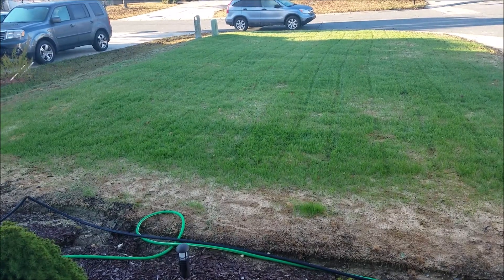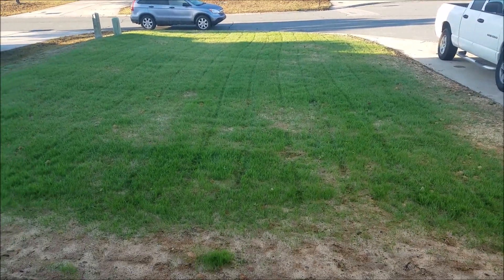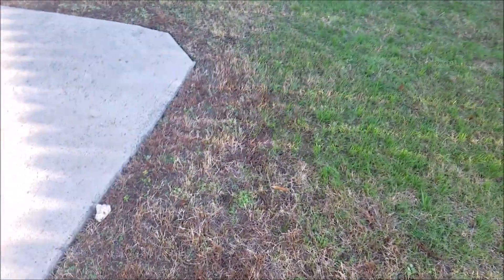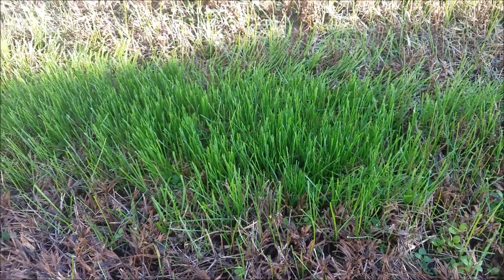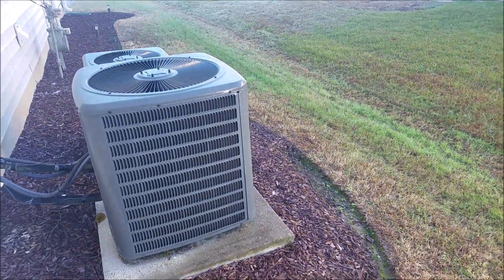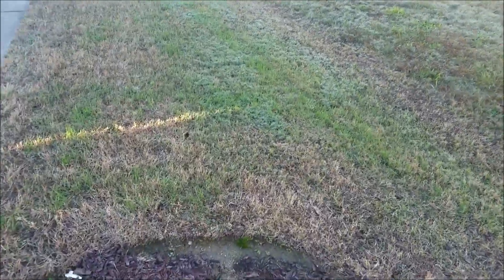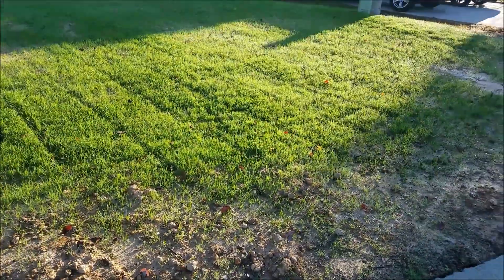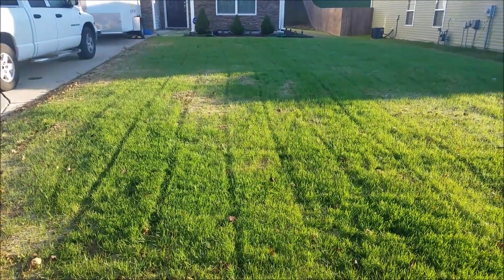My growing yard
How my yard looks now.